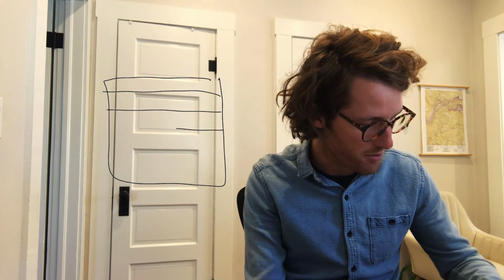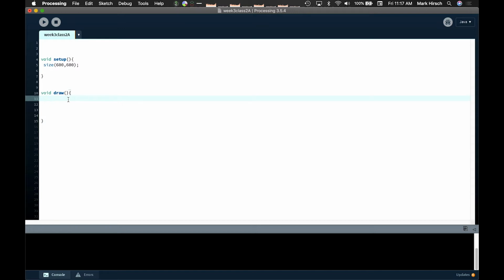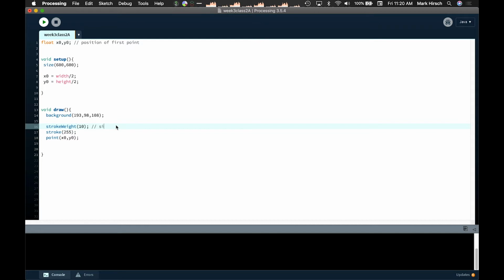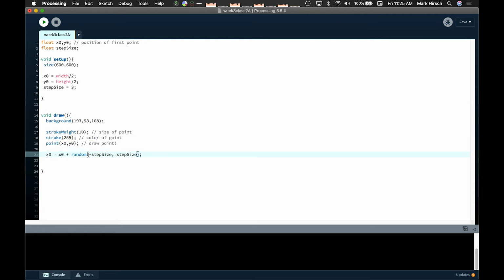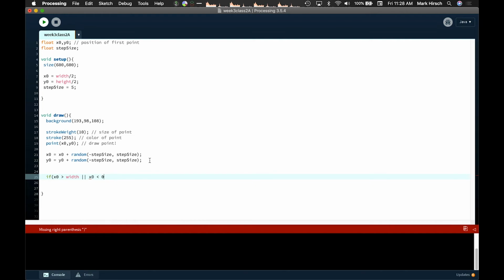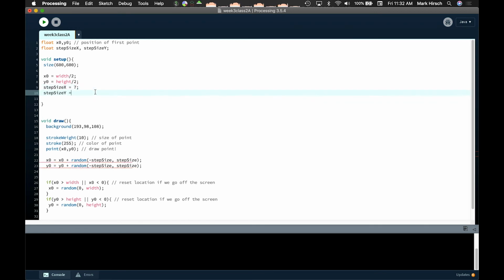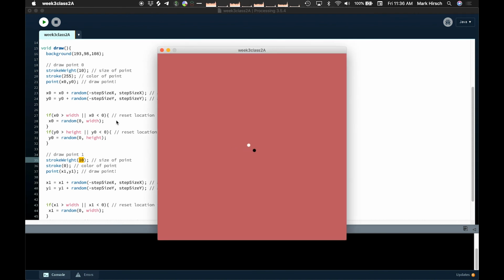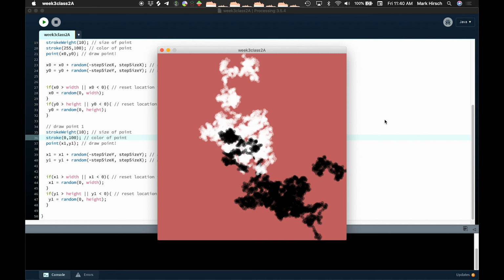Art22 - Week3 Class2A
More complex motion using a random walk algorithm